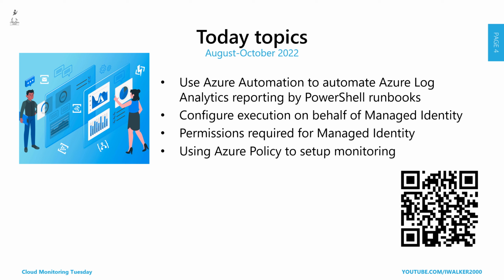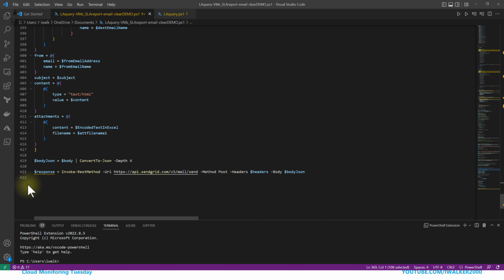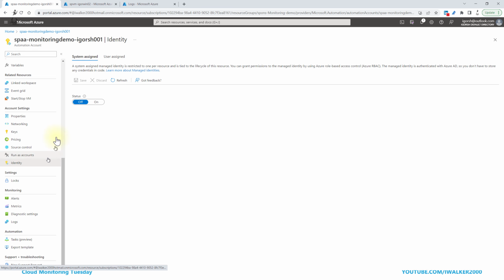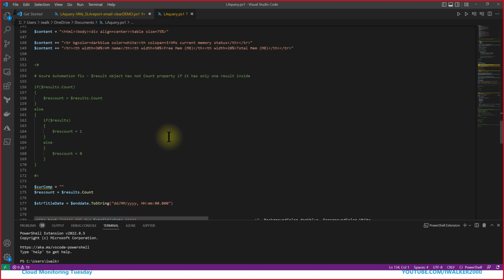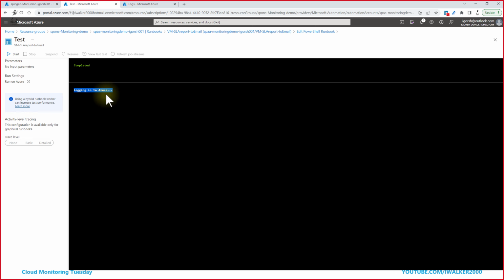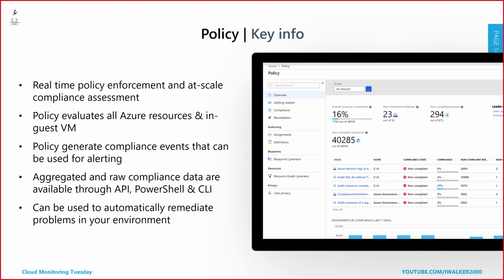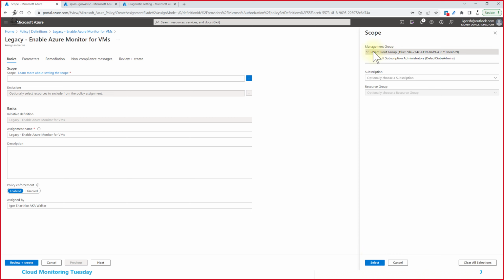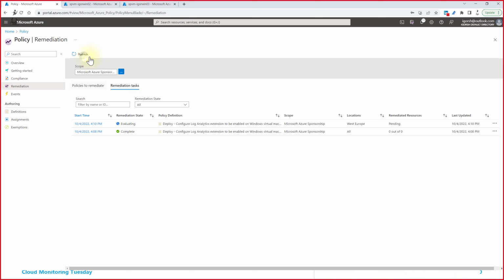Azure UAE meetup: Cloud Monitoring Tuesday 08 - configure automation, identities for Log Analytics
Welcome to the series of Azure Monitor webcasts (recorded) - from the scratch to deep-dive in code...

 * Configure Automation, Modules, Managed Identity to work with Log Analytics, logging settings centralized management by Azure Policy  (this video)